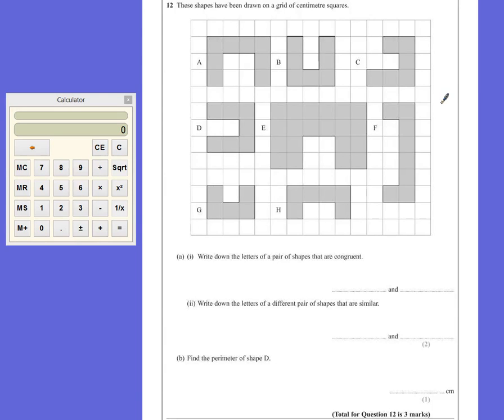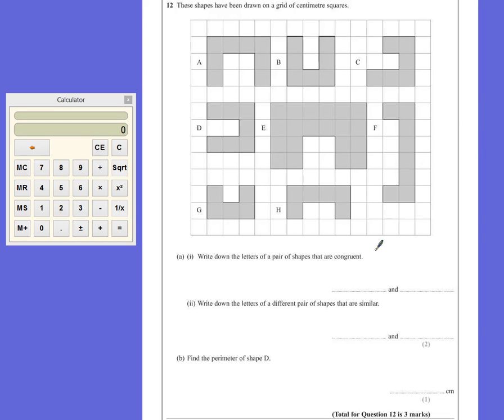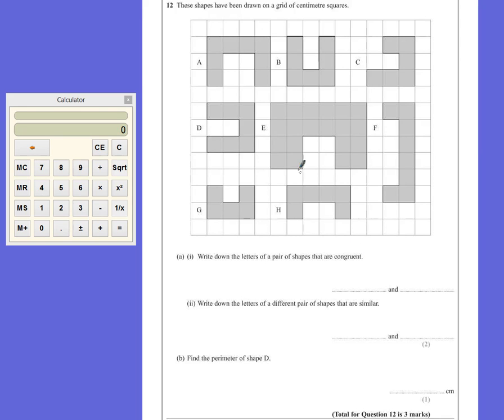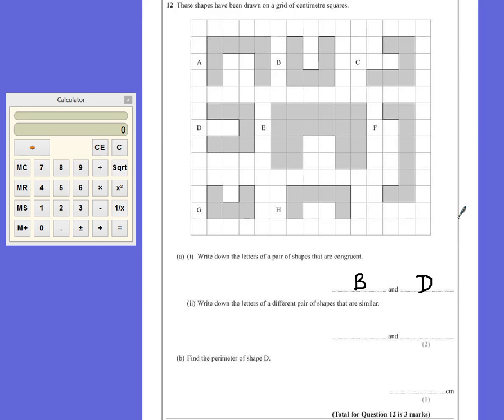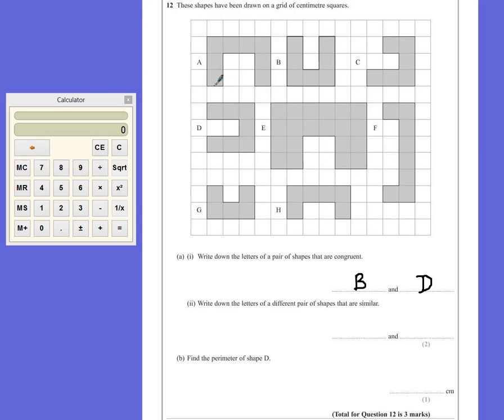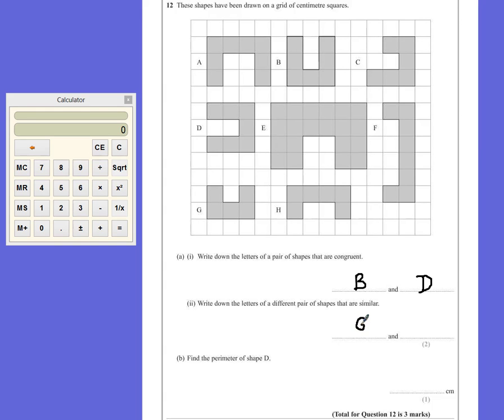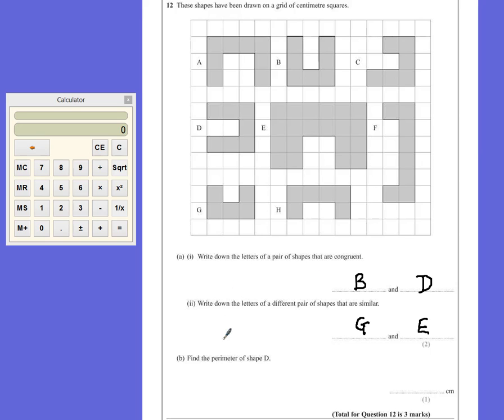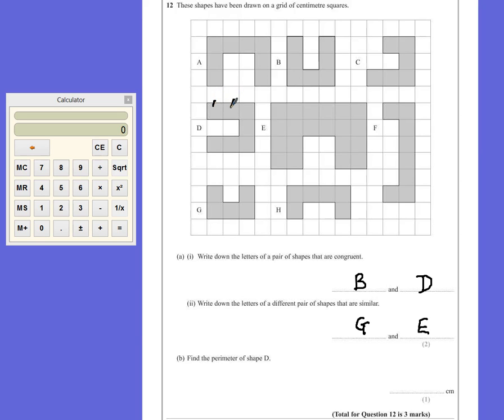PGSMaths: EdExcel March 2013 2F Q12 - Shape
Edexcel GCSE
Mathematics A
Paper 2 (Calculator)
Foundation Tier